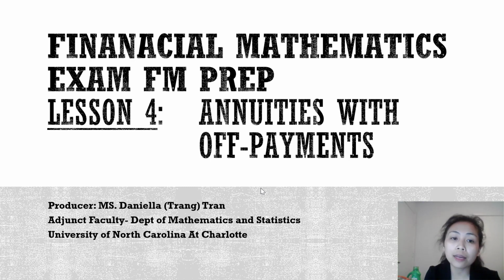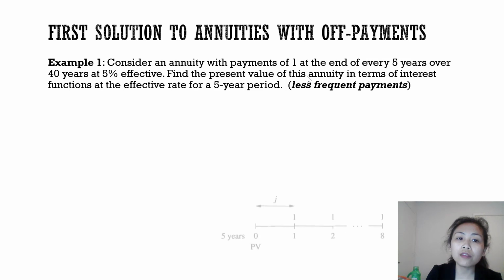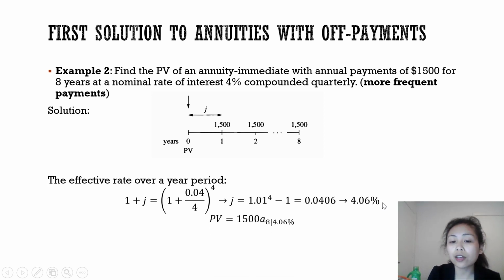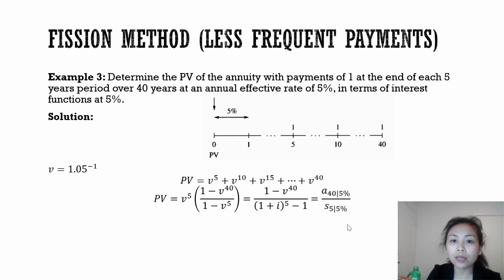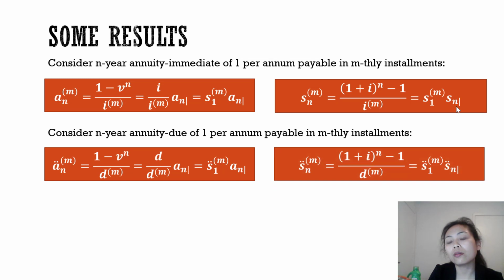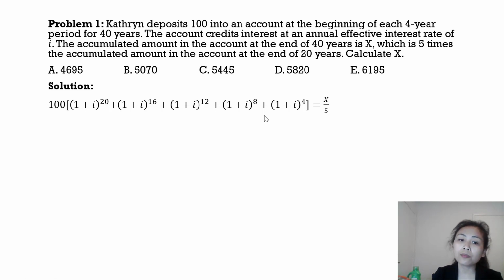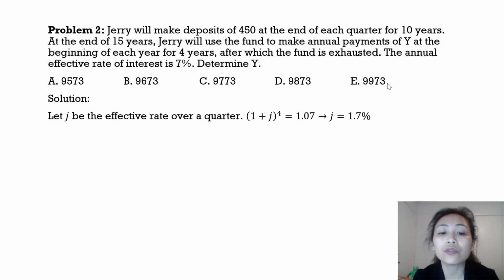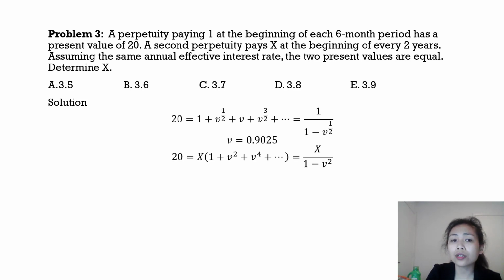Lesson 4: Annuities with off-payments